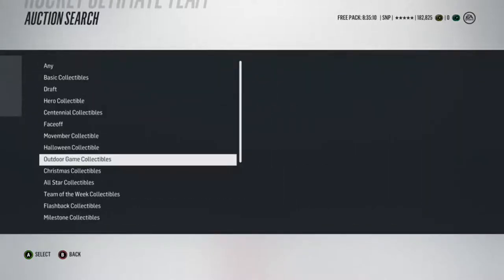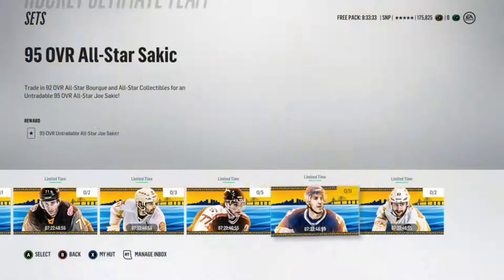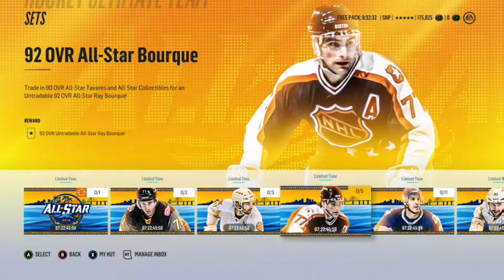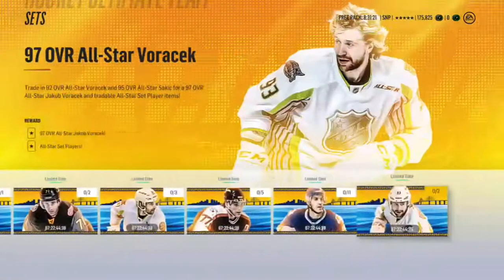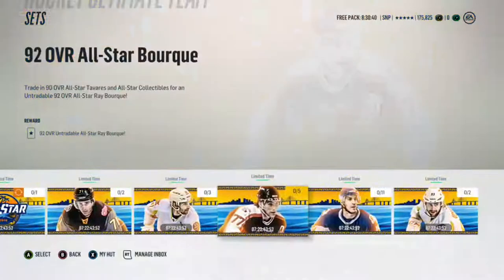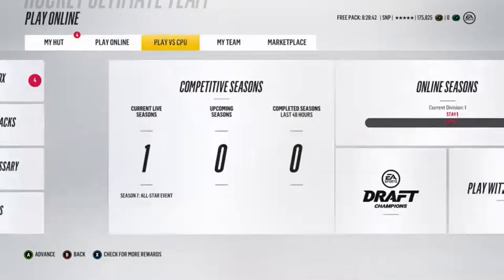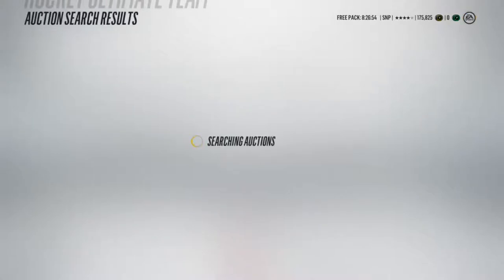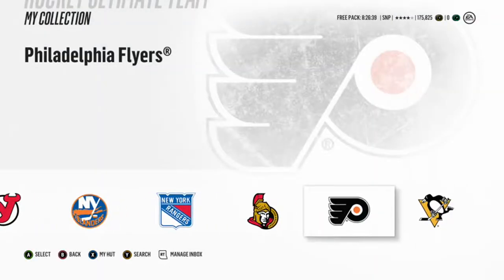NHL HUT 18 - IS THE ALLSTAR GAME SET WORTH IT?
my stats murderboy100 | Leaguegaming - Your Virtual Career